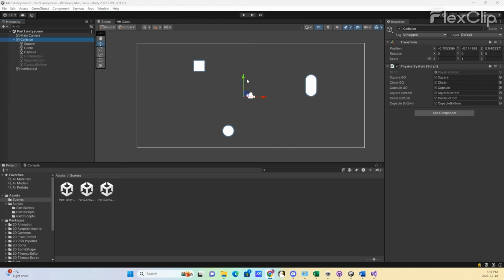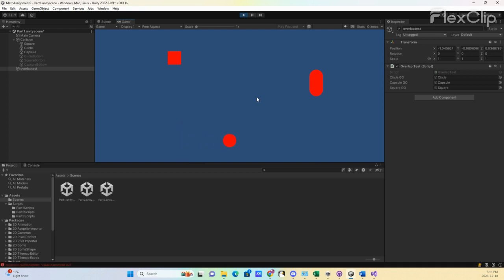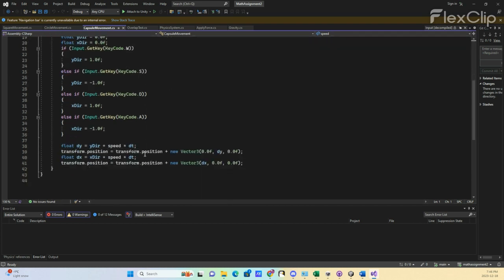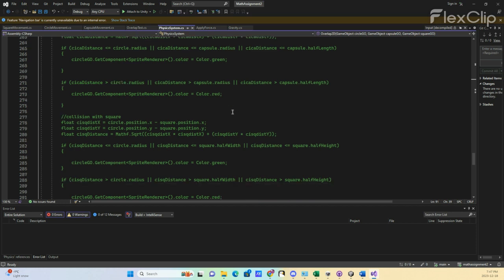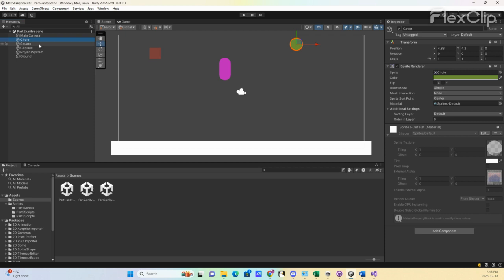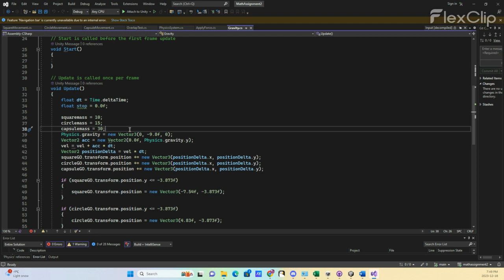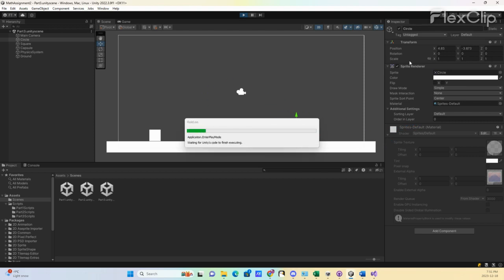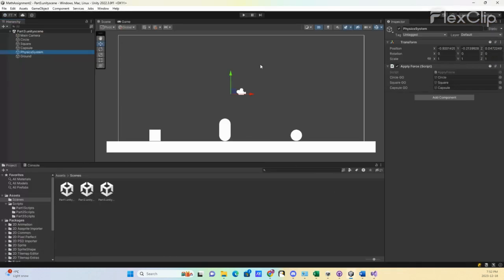Math Assignment 2